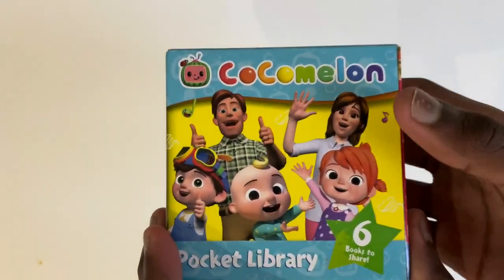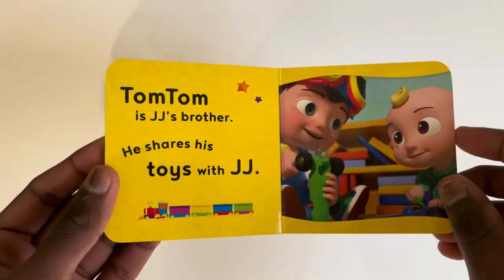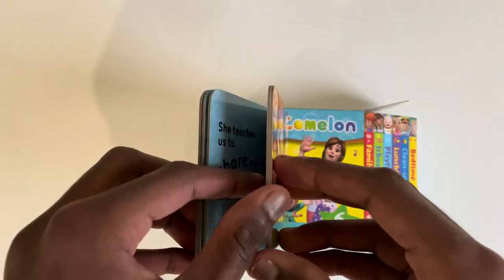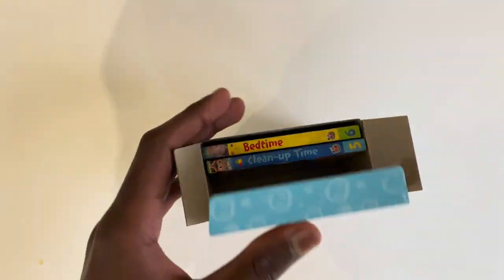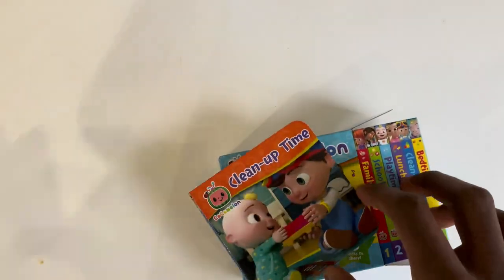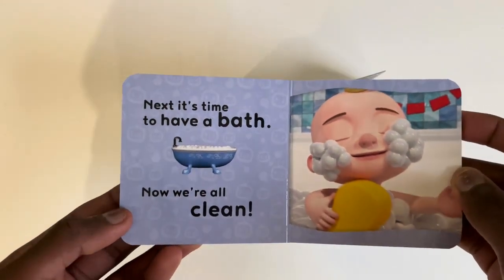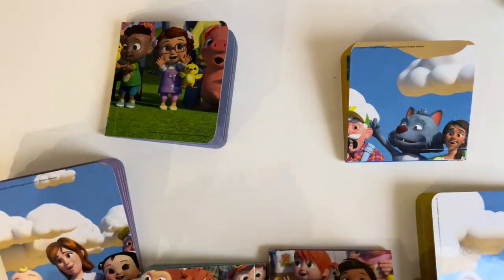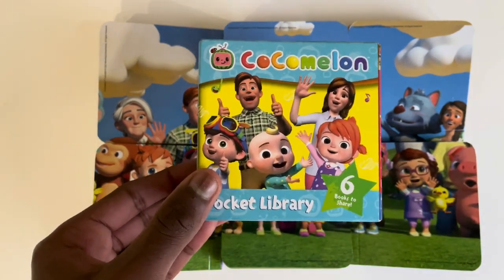Read Aloud CoComelon Pocket Library Kids Books